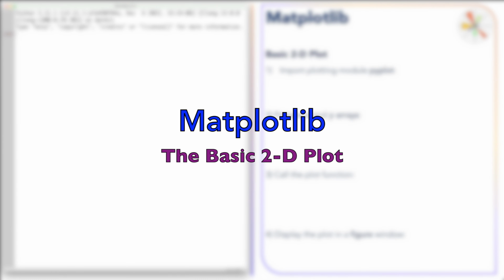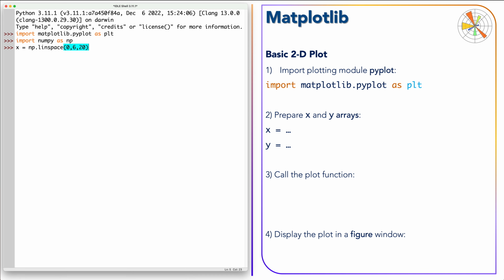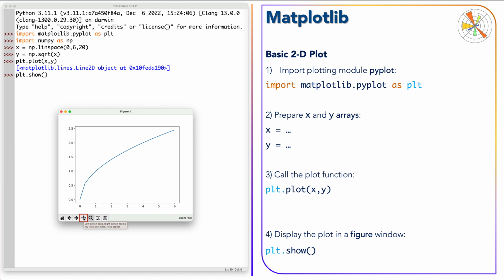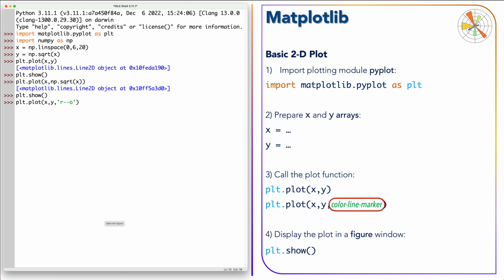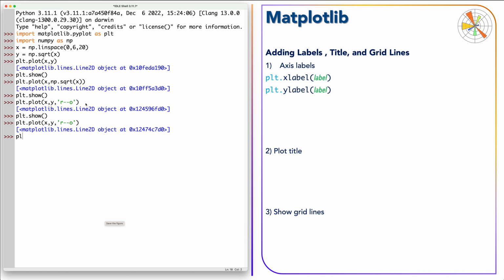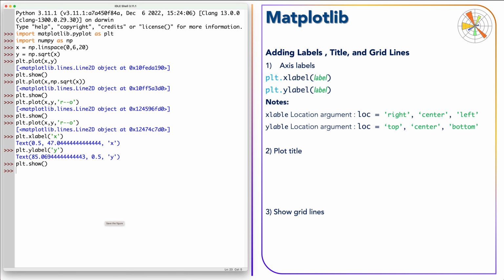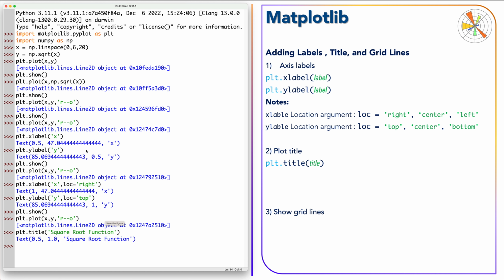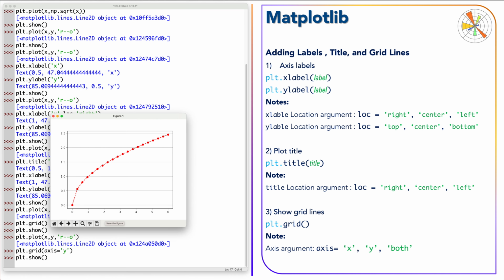Plot Your Graphs with Python and Matplotlib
This tutorial explains the first and basic steps to plot data and create elegant graphs using Matplotlib, the data visulization package of Python.
Matplotlib is the essential Python toolbox for datavisualization which integrates seamlessly with other computational and statistical packages such as NumPy, SciPy, and Pandas. Matplotlib includes an enormous library of two- and three-dimensional plotting functions, annotation tools, and property controls, giving you unlimited capabilities to compete with and surpass many other commercially well-known graphics tools.

Learn about job opportunities as a Coding or Math AI trainer